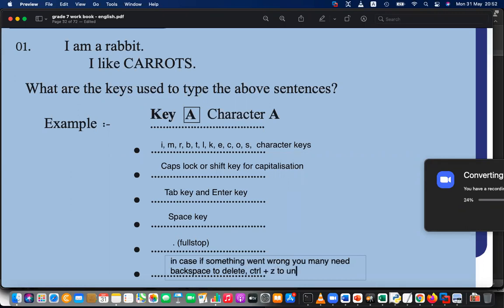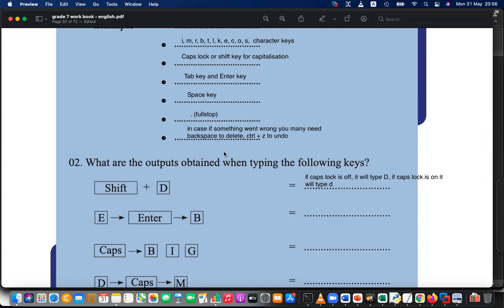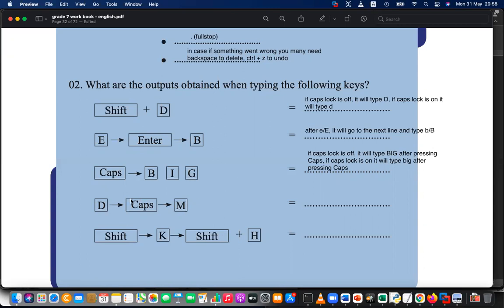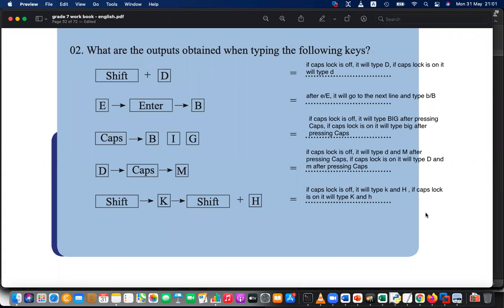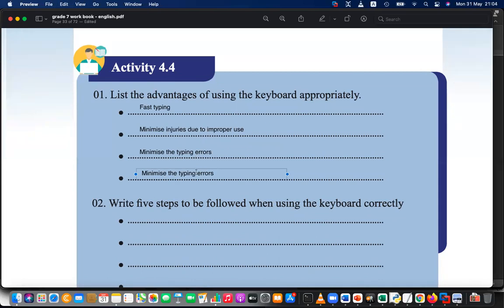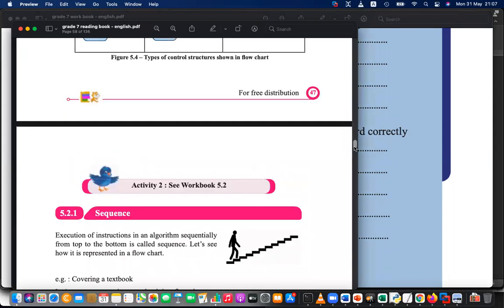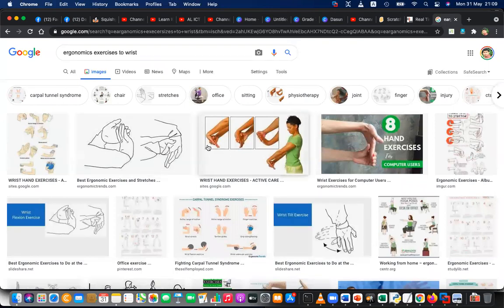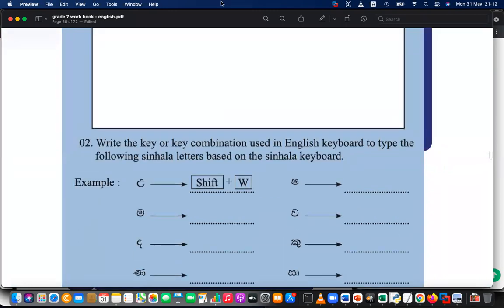ICT - Lecture - Grade 7 English Medium ICT Day 28 P2